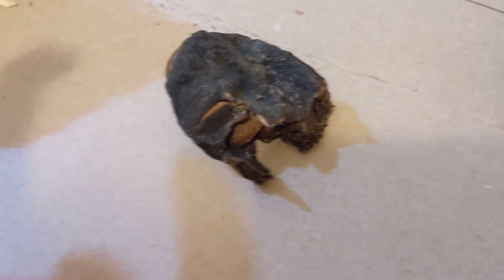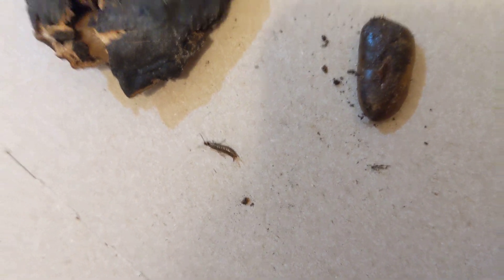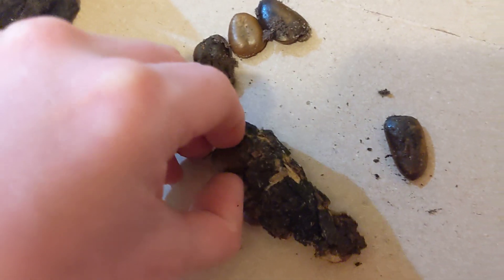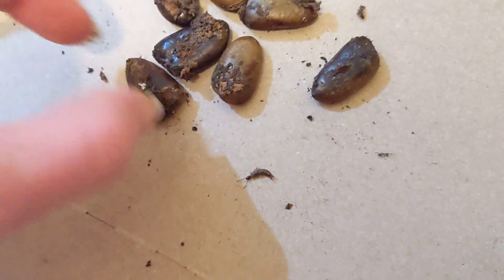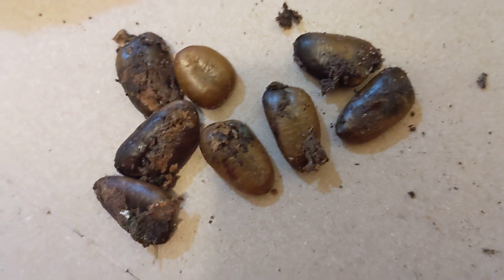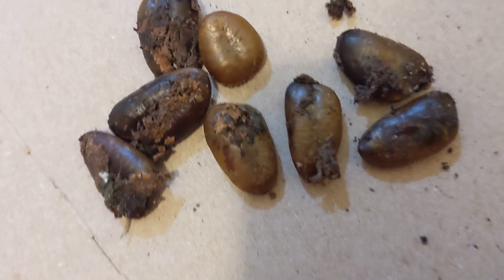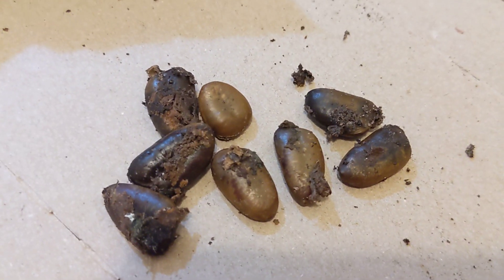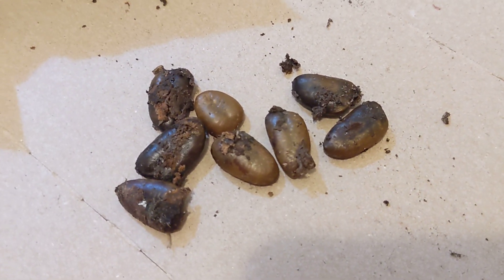November 30th 2023 Asimina triloba pawpaw seeds in a dried fruit